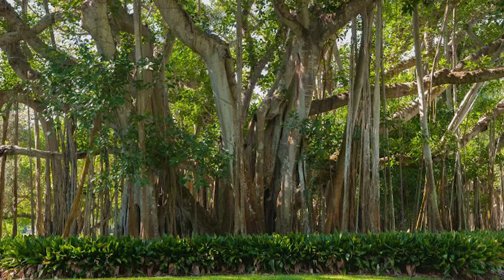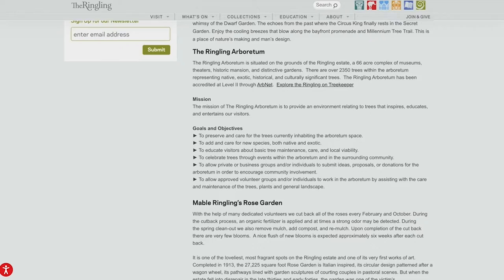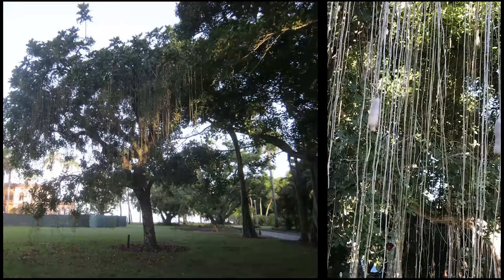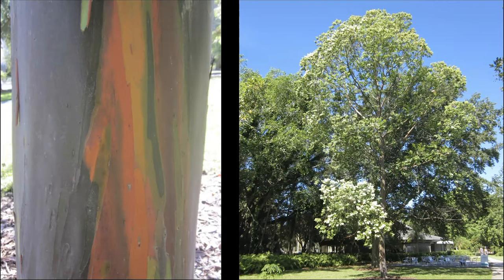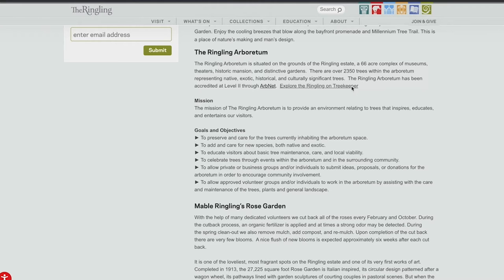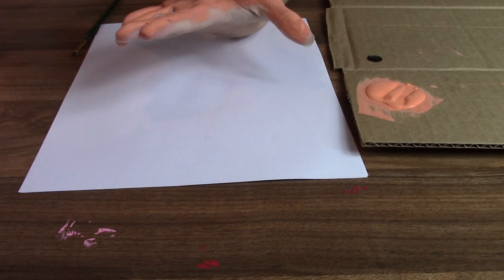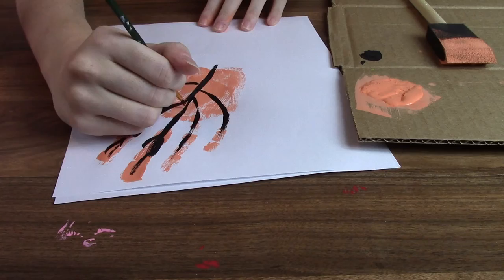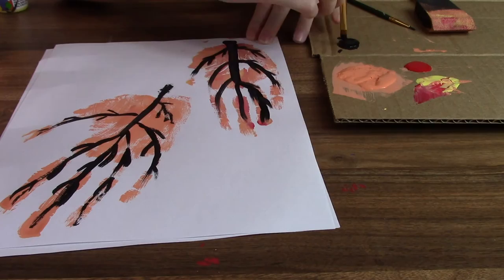FAM "Hand Painted" Fall Trees | Art Activity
Join Kallie from The Ringling in a brand new Family Art-Making (FAM) and learn how to paint beautiful fall trees using your handprints!

Never miss a minute of fun by joining our Family Programs Group on Facebook